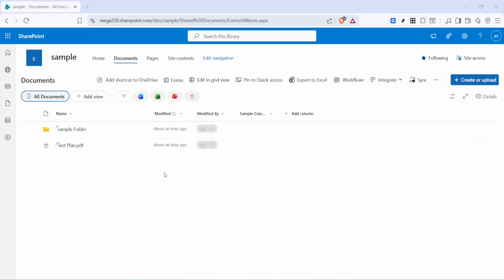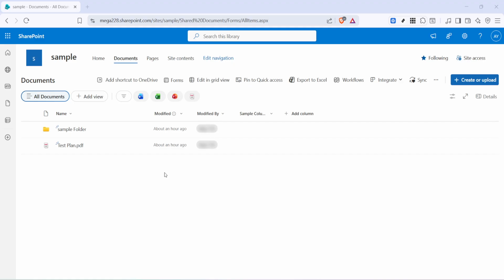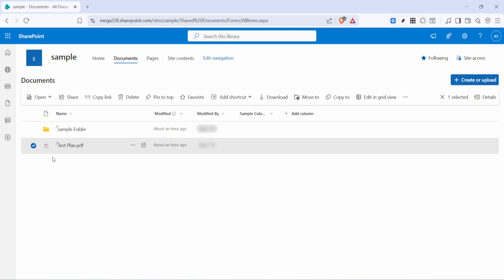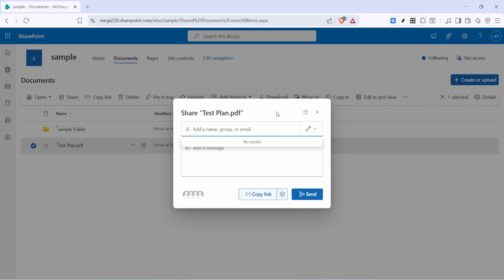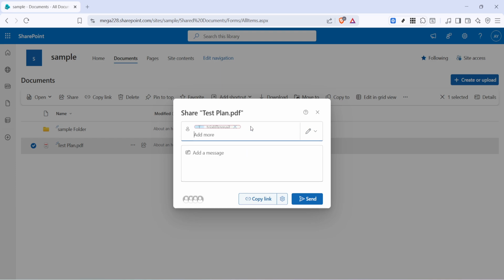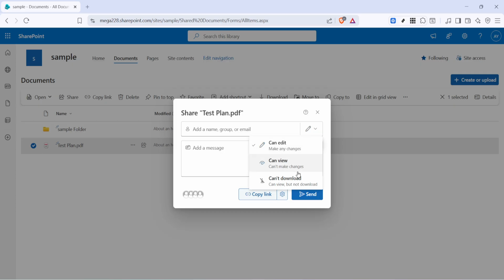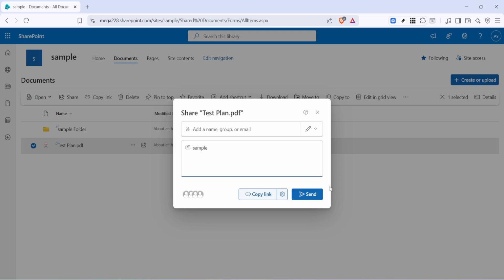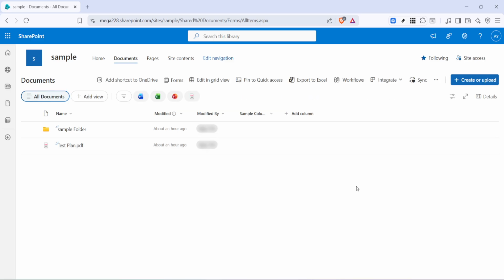How to Share a Document on SharePoint (Step by Step)